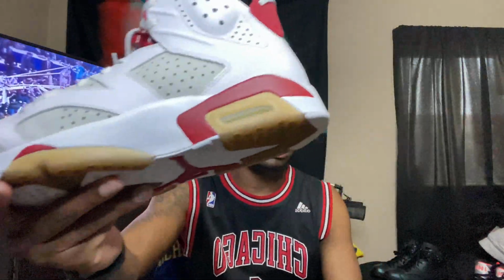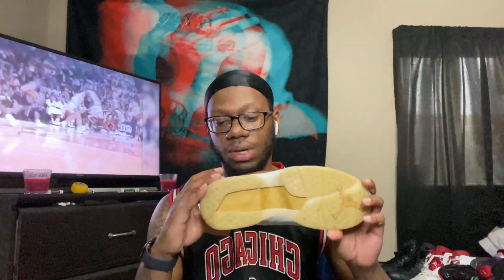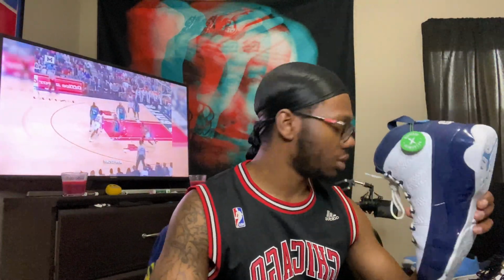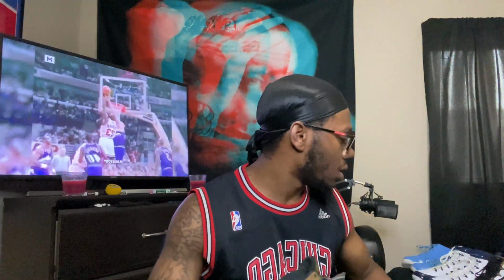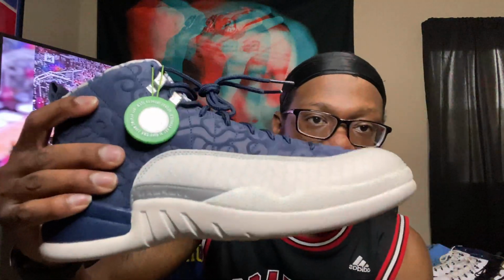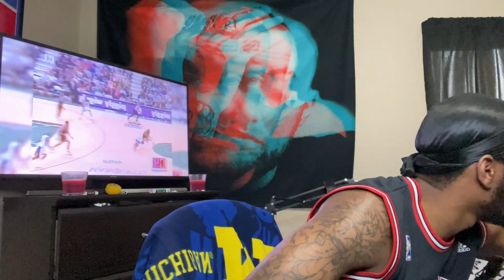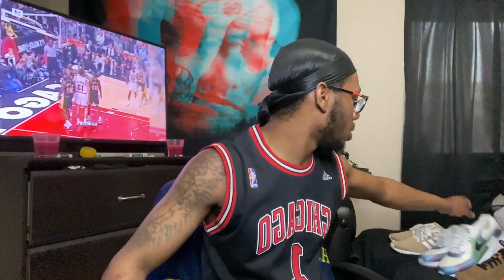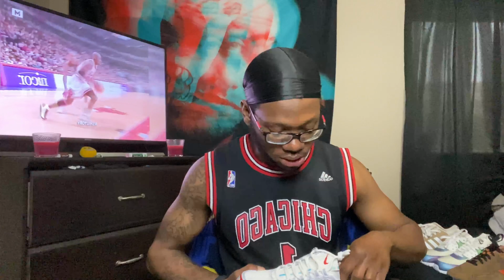2021 Sneaker Collection Part. 2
Part 2 is finally upon us boyz.